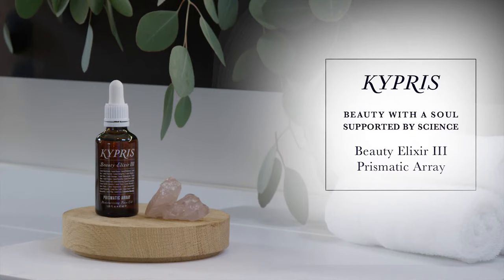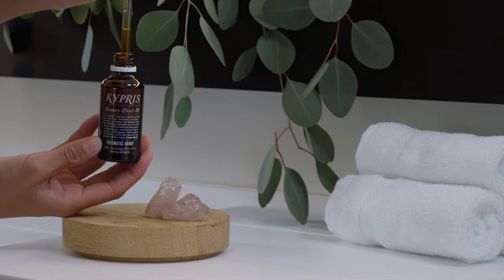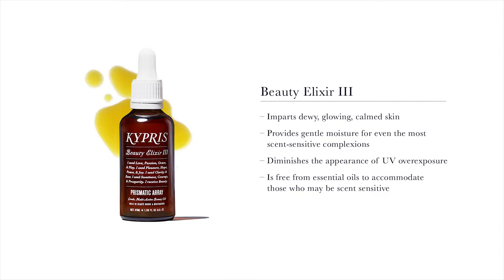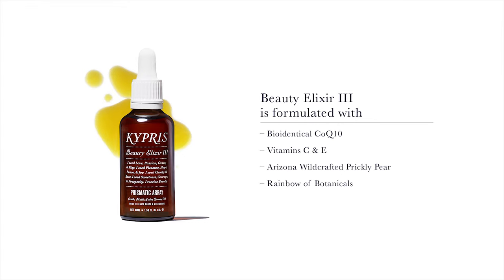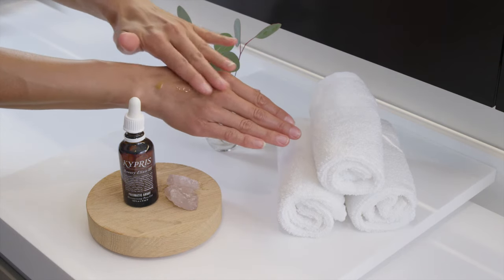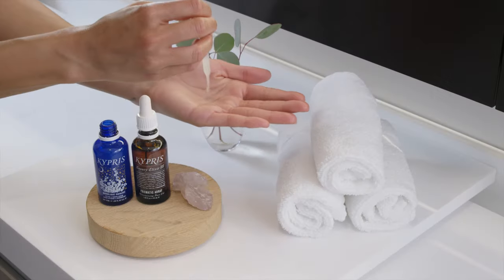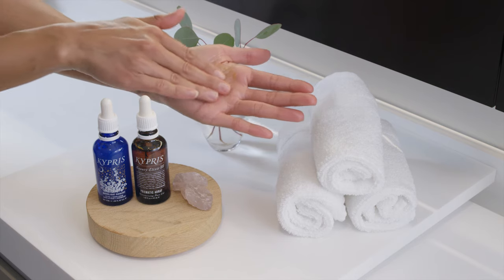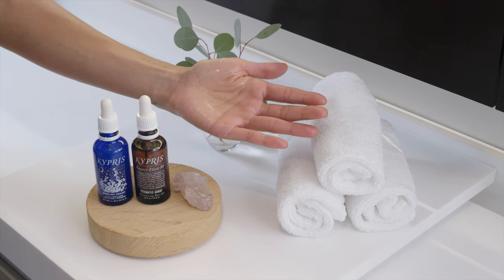KYPRIS Beauty Elixir III: Prismatic Array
Learn more about KYPRIS Beauty Elixir III: Prismatic Array. Beauty Elixir III: Prismatic Array is a gentle, multi active beauty oil created with certified, bio-identical CoQ10, Vitamin C Ester, & a rainbow of sustain­ably sourced botanicals with a neutral scent blended to dimin­ish signs of UV over-exposure and dryness for a luminous, petal-soft complexion.   It contains 18 active natural ingredients including:

Antioxidant Complex: Bio-identical CoQ10 and Vitamin C ester diminish the appearance of sun overexposure.

Rainbow of Botanicals: An array of vitamins, antioxidants, phytosterols, aminos, and essential fatty acids impart glow and petal-soft skin.

Essential Oil Free: To accommodate scent sensitivity.